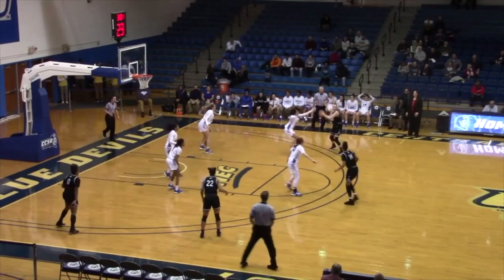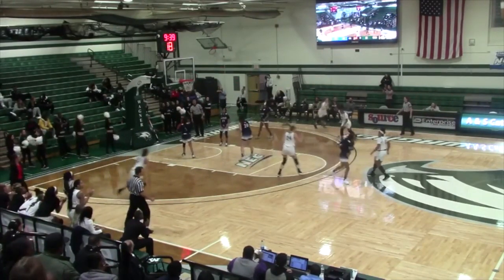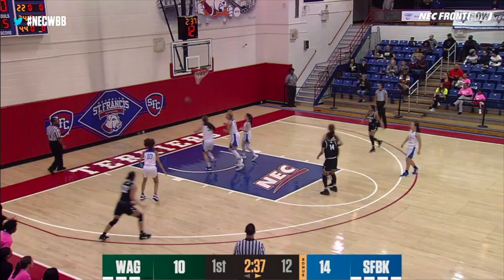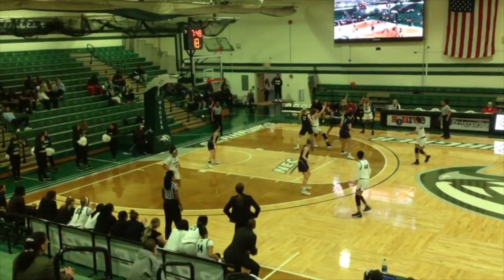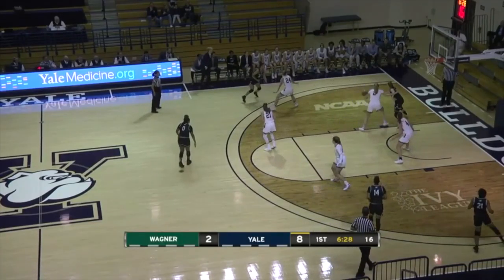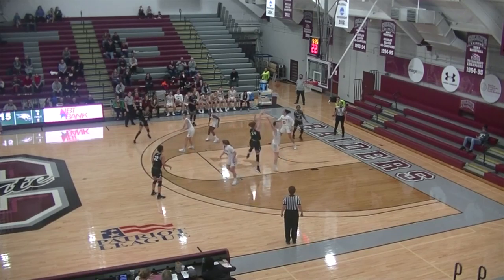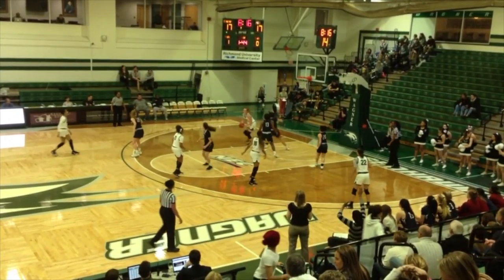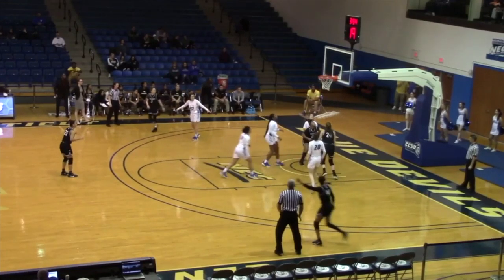Player Development. #24 EKG Wagner Seahawks